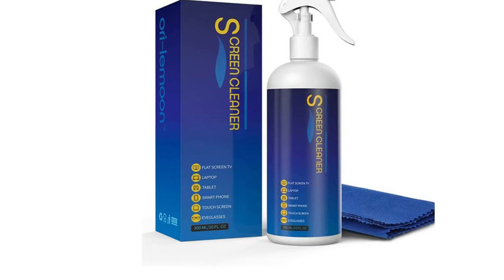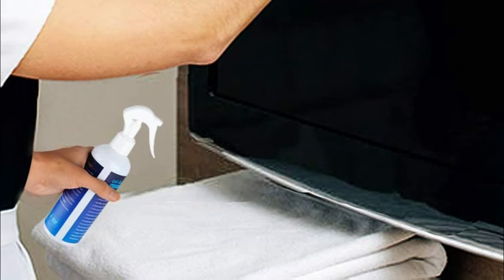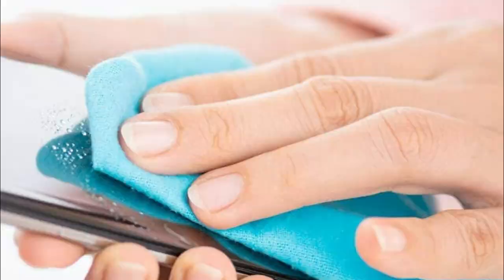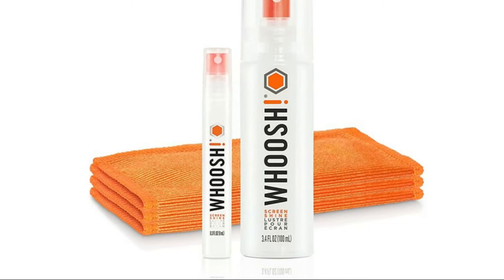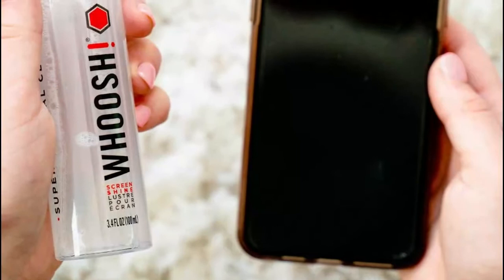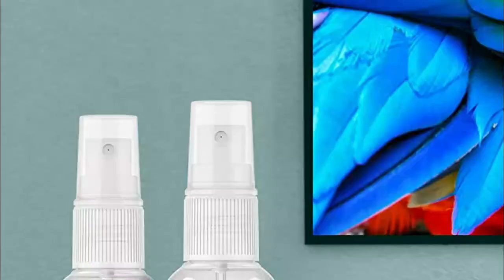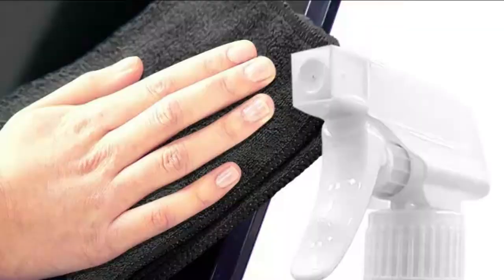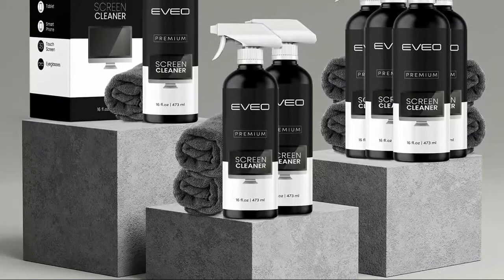5 Screen Cleaner : Best Screen Cleaner Reviews 2021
In this video I listed The Top 5 Best Screen Cleaner 2021, You can check the lists in the description below !

1. EVEO Screen Cleaner Spray

2. Calyptus Screen Cleaner Mobile Kit

3. WHOOSH! Screen Cleaner Kit

4. PIPA MINT Screen Cleaner Spray

5. Ori-Lemoon Computer Cleaner Kit